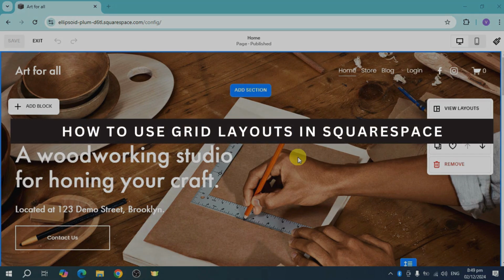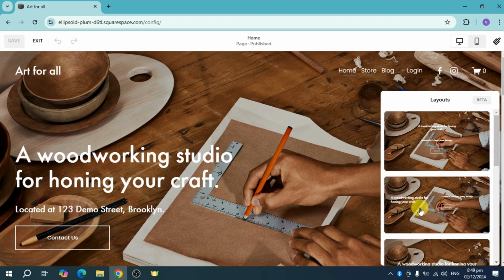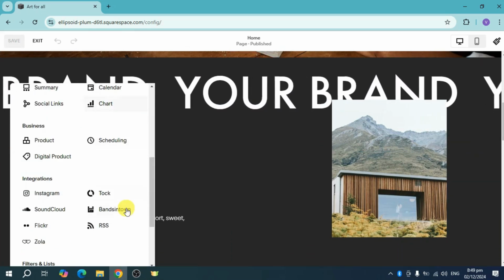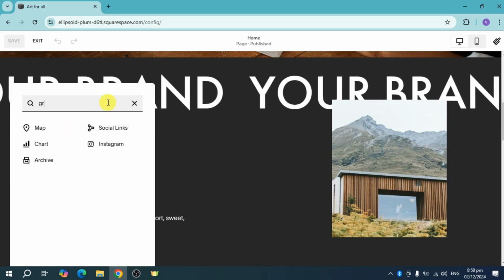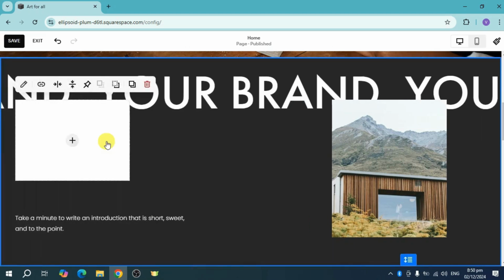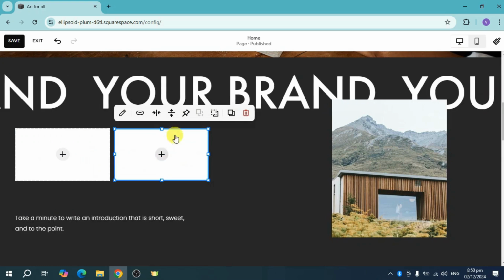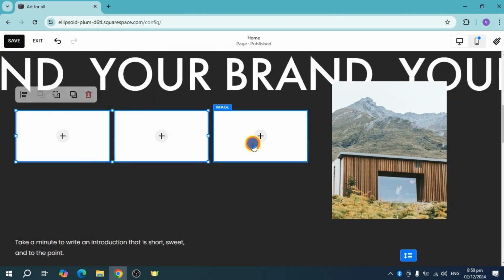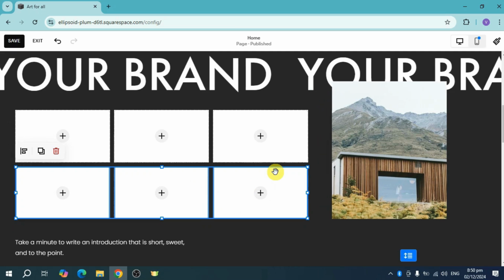How to Use Grid Layouts in Squarespace | Squarespace Tutorial (2027)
Want to create clean, organized designs for your website? Grid layouts in Squarespace allow you to arrange content in a structured, visually appealing way, perfect for portfolios, blogs, or product pages. This tutorial will guide you through using Squarespace’s grid layout feature to build beautiful, balanced pages.

In this tutorial, you'll learn:
How to access and set up grid layouts in Squarespace.
Step-by-step instructions for adding images, text, and other content blocks.
Tips for customizing grid spacing and alignment for a professional look.

Design with ease—follow these steps to use grid layouts in Squarespace!

00:00:00 Introduction
00:00:10 Implement a Grid Layout
00:00:35 Add a Grid Layout of Images
00:00:55 How to Use a Grid Feature